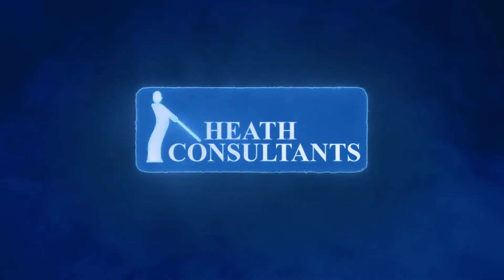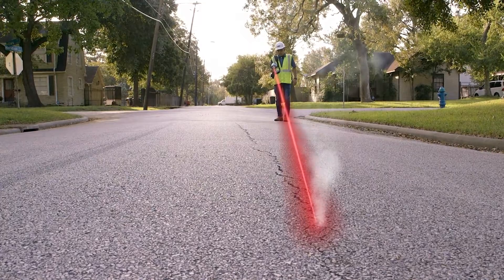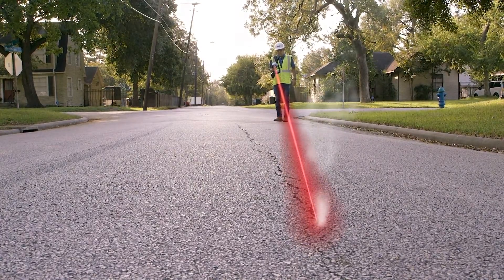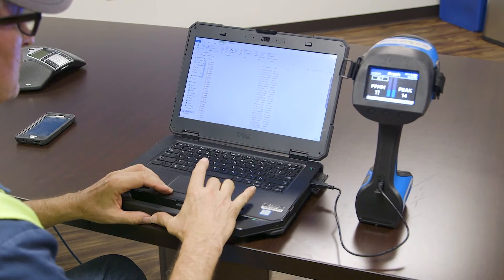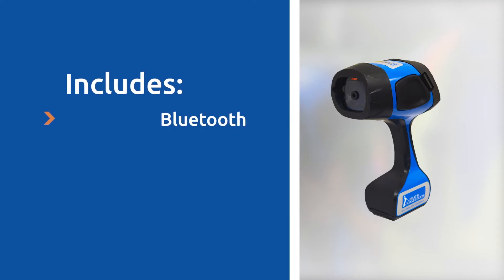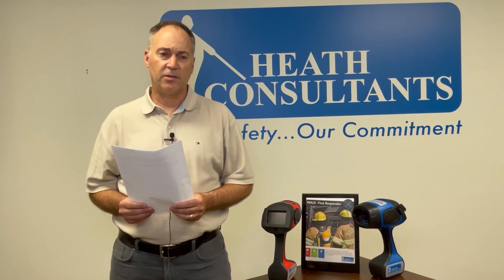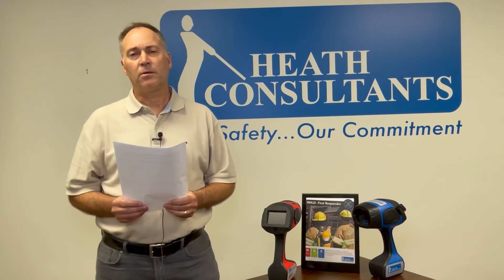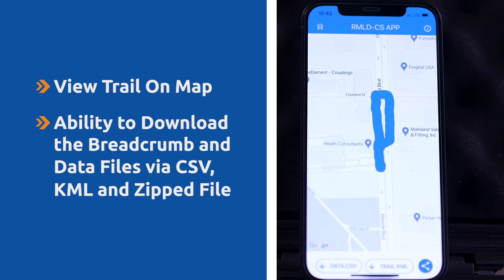Heath Consultants’ Remote Methane Leak Detector Complete Solution (RMLD-CS)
The hand-held RMLD-CS instrument is lightweight and field rugged with the ability to operate under a variety of field conditions including a wide temperature range, light rain and fog. Remote detection makes it possible to detect leaks without having to travel the entire length of the pipeline, thus creating safer surveys in areas that may be difficult to reach such as busy roadways, yards with dogs, fenced off areas, compressor stations, overhead piping and other hard to access places.

Heath is proud to announce the RMLD-CS has successfully completed the certification process to achieve the Intrinsic Safety (IS) rating of Class I, Division II.